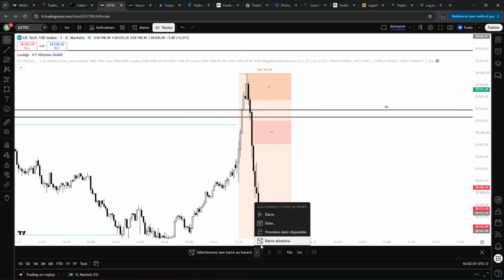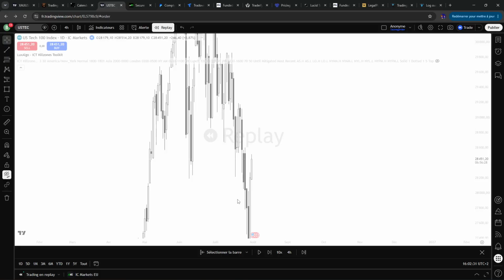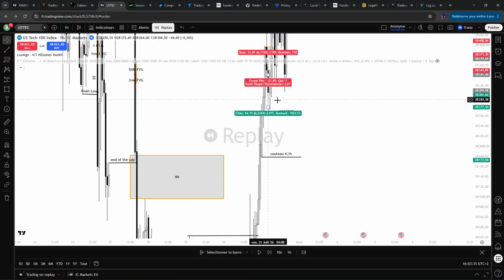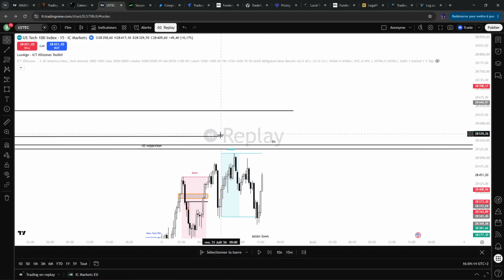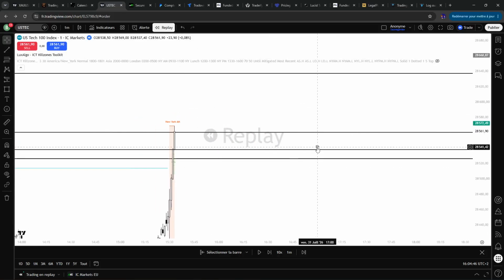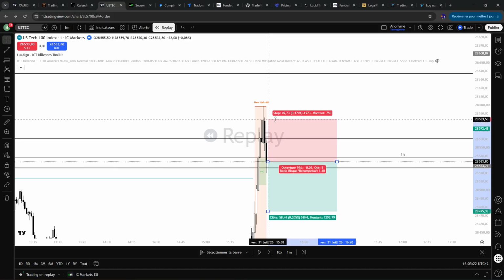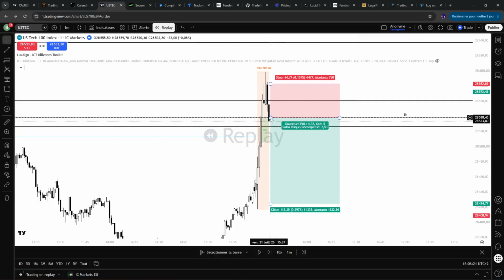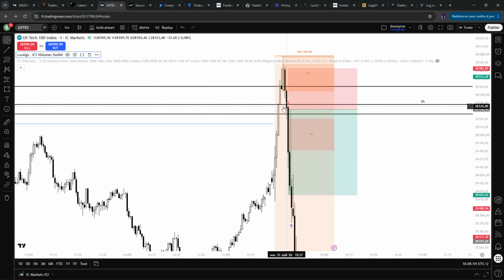How I Made 400$ At 18 DayTrading !!! (in 15min)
To be mentored
follow to see the next recaps